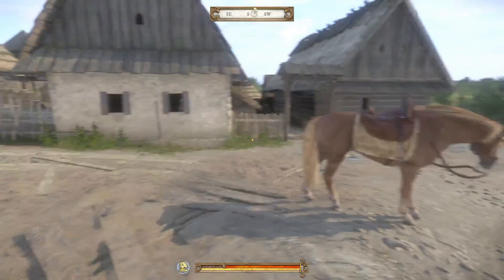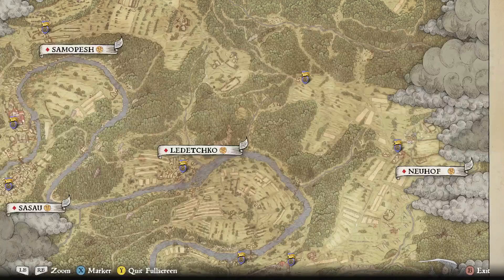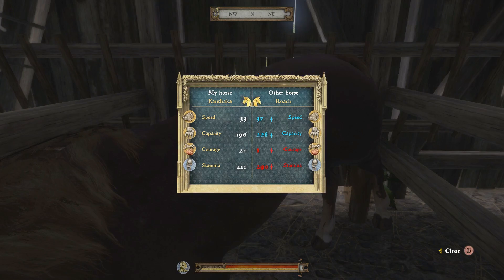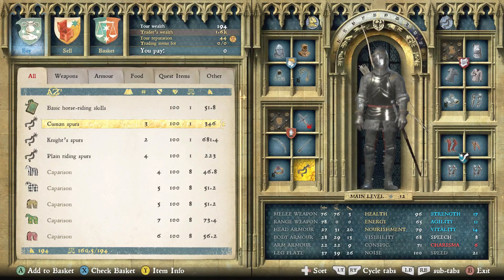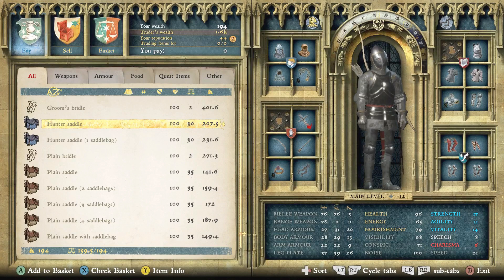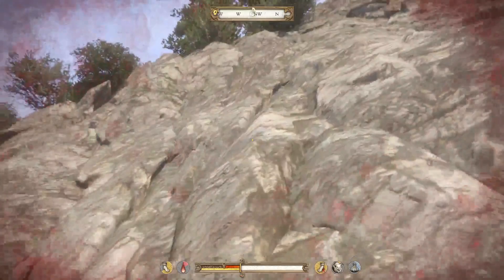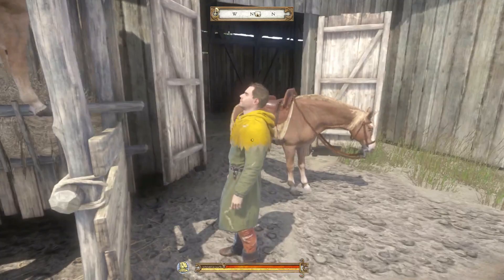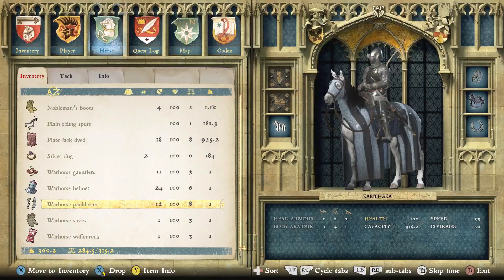Complete HORSE GUIDE (Armor, Speed, Saddle and More) - Kingdom Come Deliverance